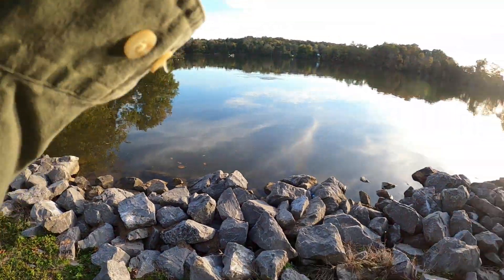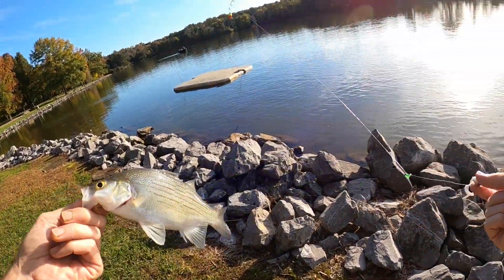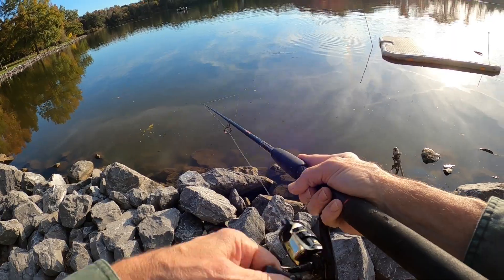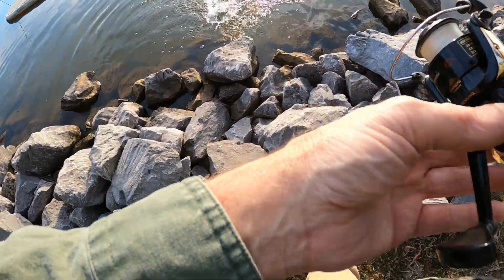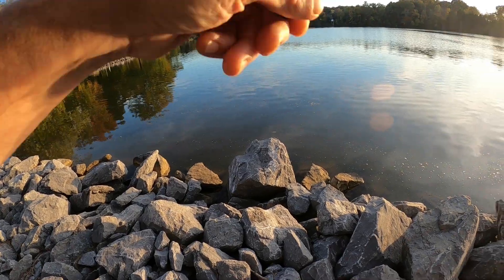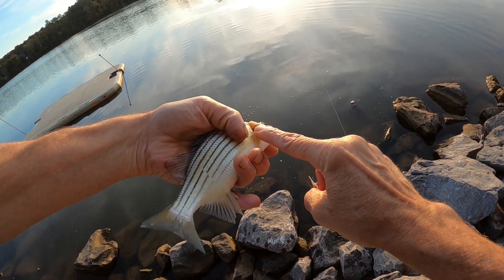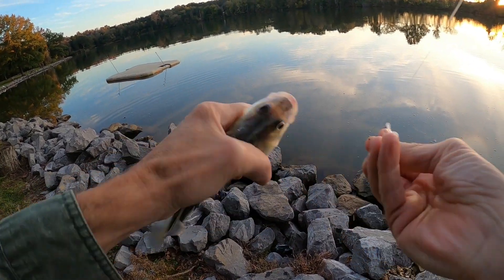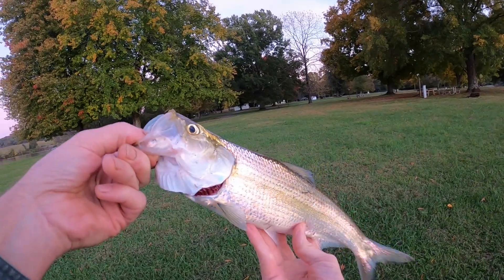November Bank Fishing East Tennessee Fall Color Peak Action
Fishing from the bank. Lots of action today back in this cove.

Catching mostly White bass and Skipjack